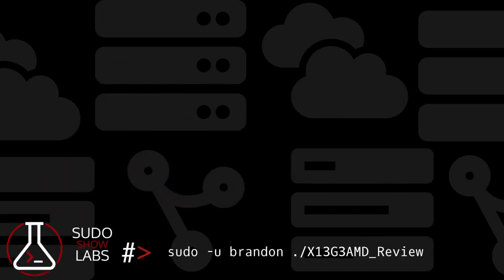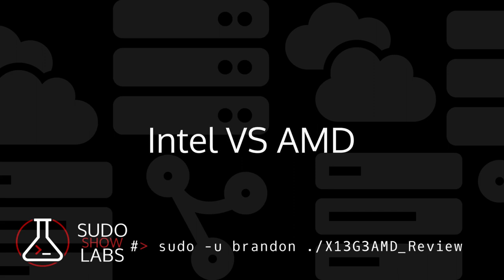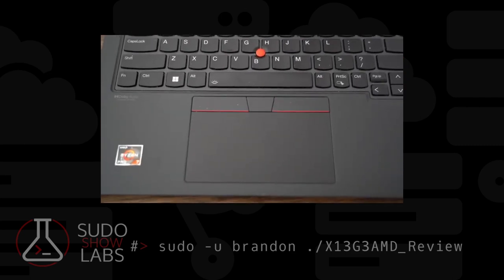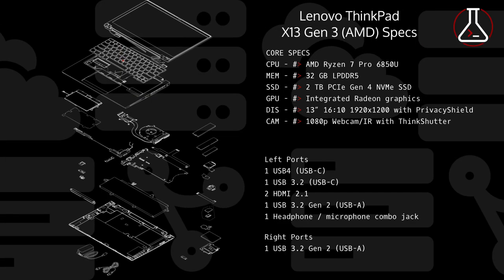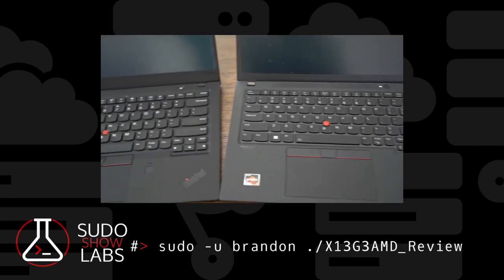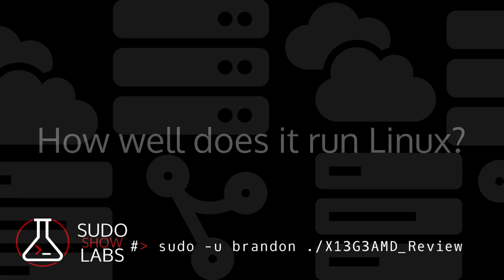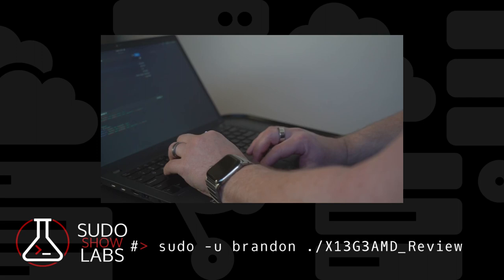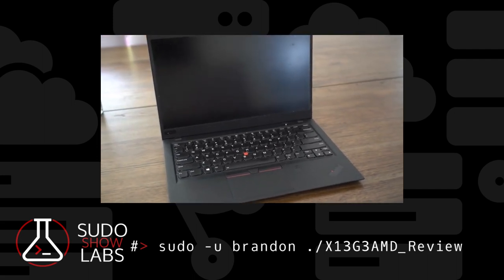ThinkPad X13 Gen 3 AMD Review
The X13 Gen 3 AMD review from the standpoint of a professional Linux user.